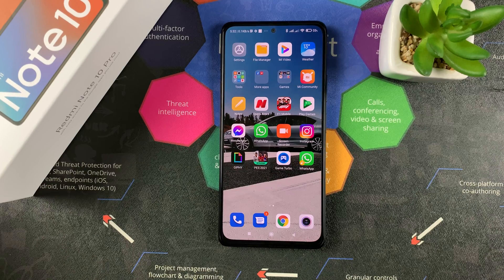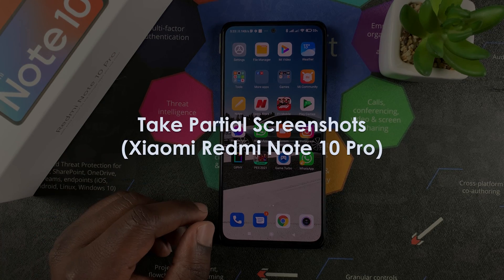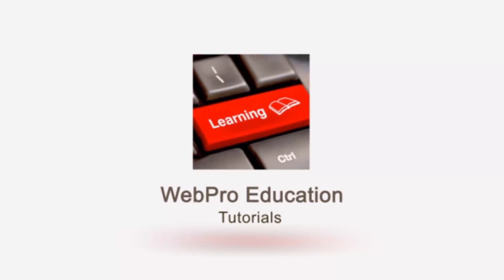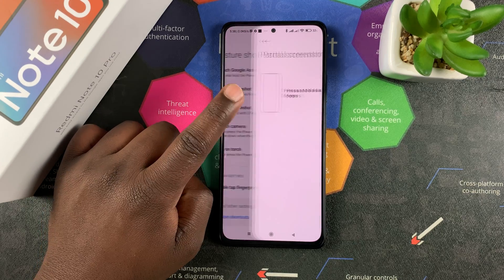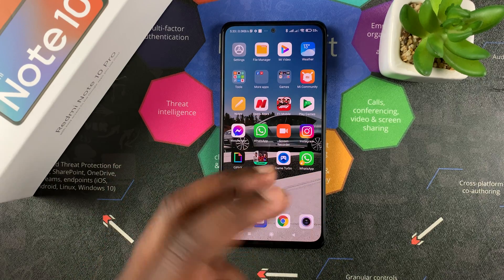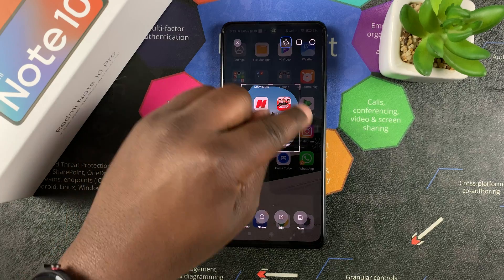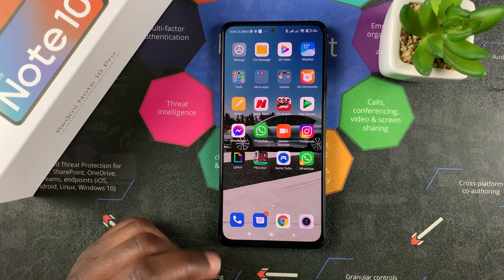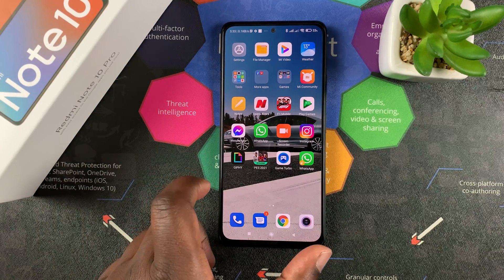How To Take Partial Screenshots On Xiaomi Redmi Note 10 Pro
Learn how to take partial screenshots in your Redmi Note pro. You can take circular screenshots or parts of the screen.